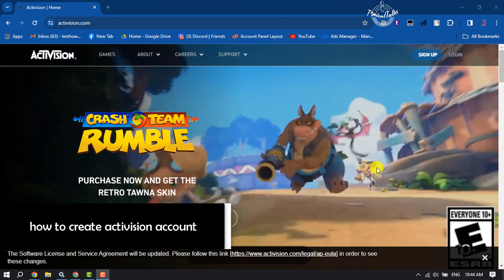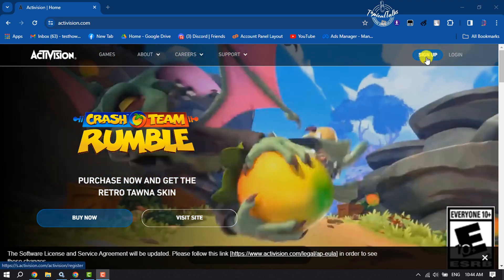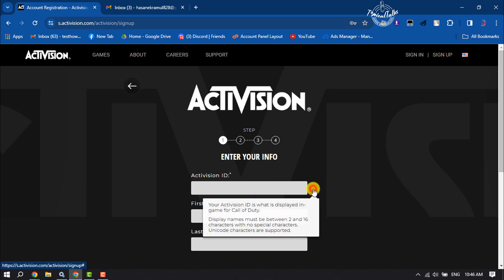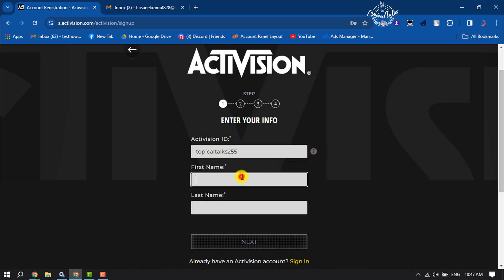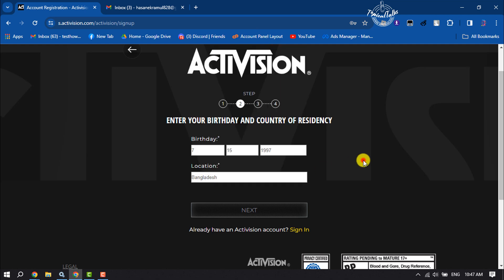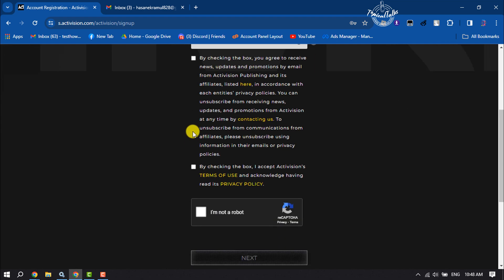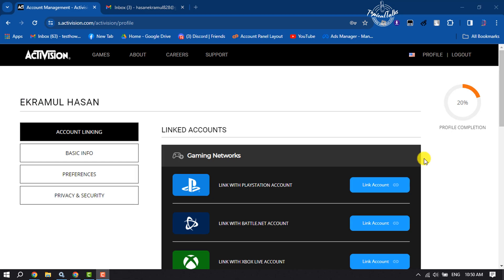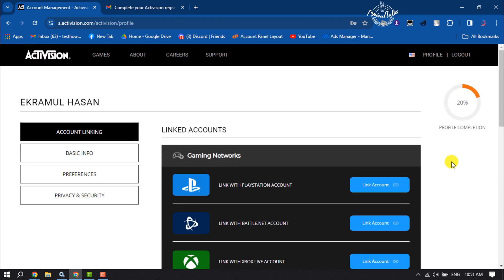How to create activision account | Sign Up COD Account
Do you want to create Activision account to play cod or register new Activision account on your PC then follow our step by step guide to make account easily.